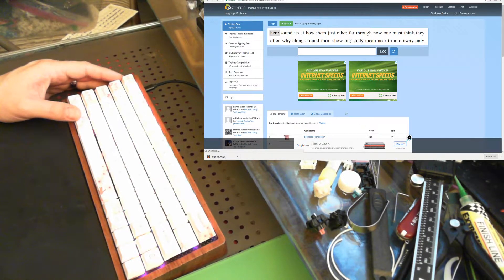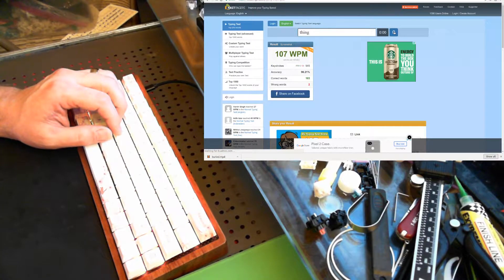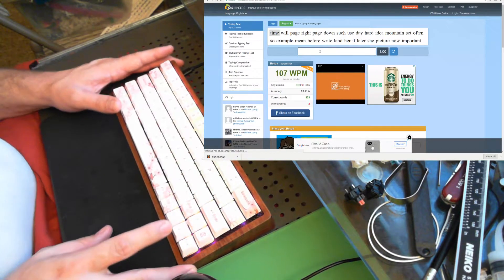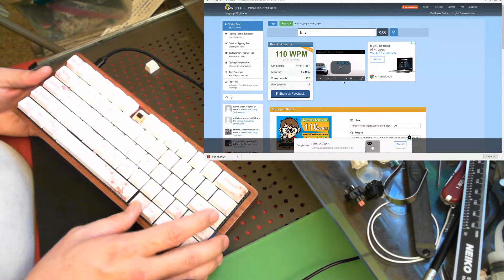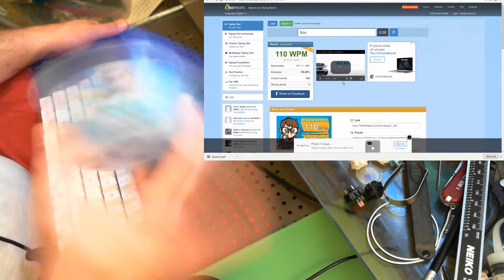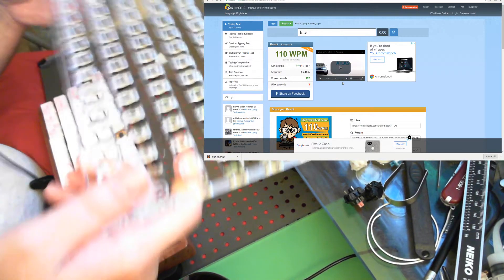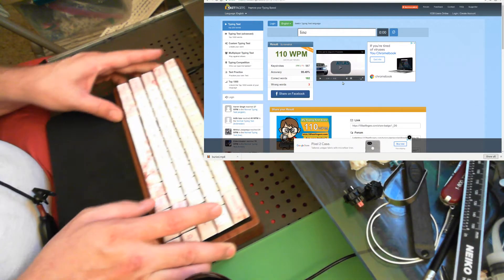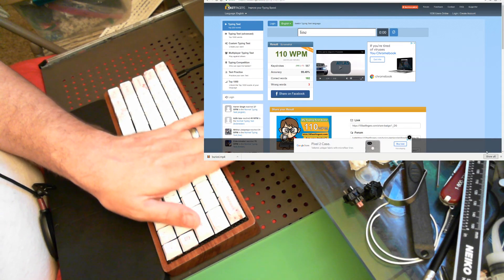Spray lube + Tub Lube